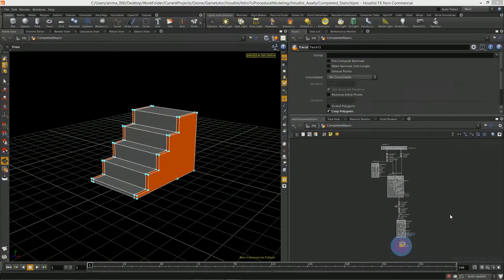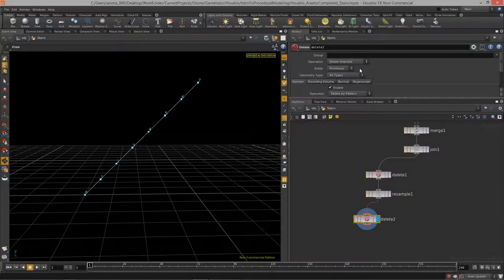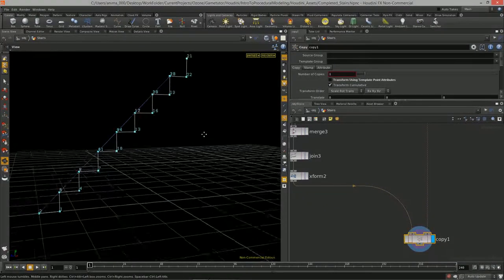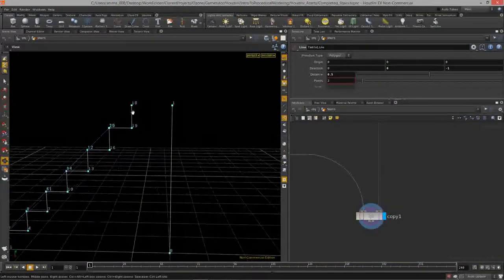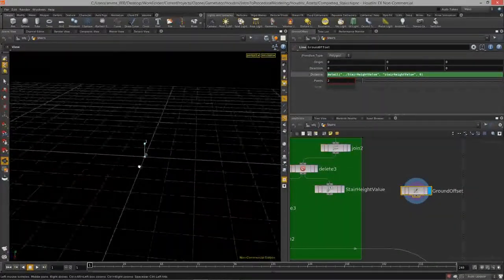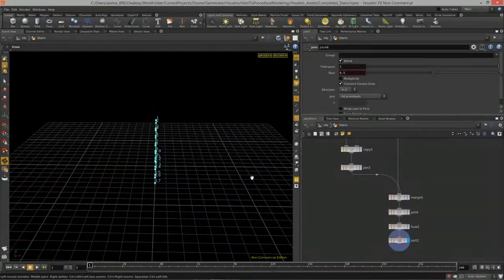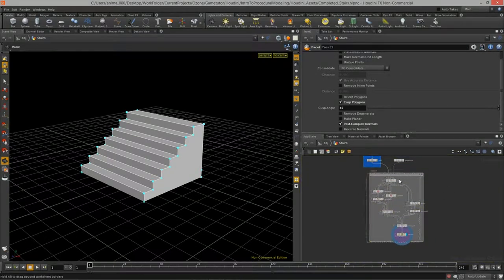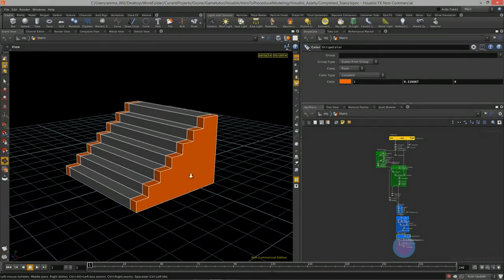Houdini 基礎建模教學 - Part.3